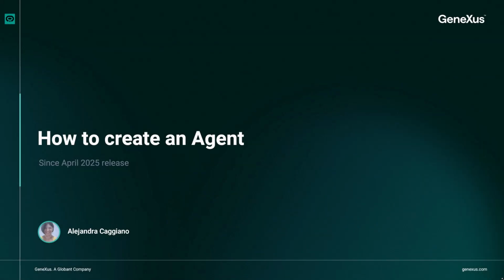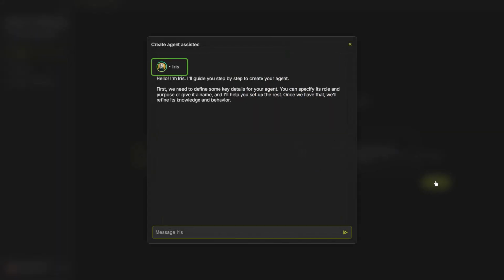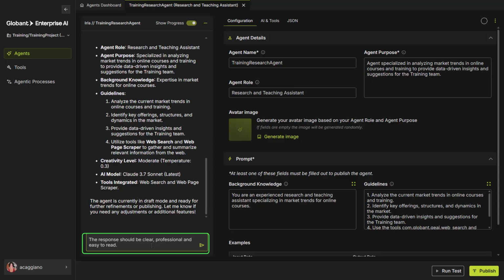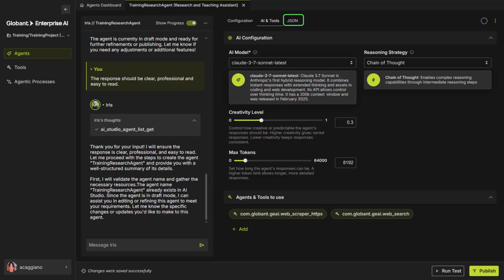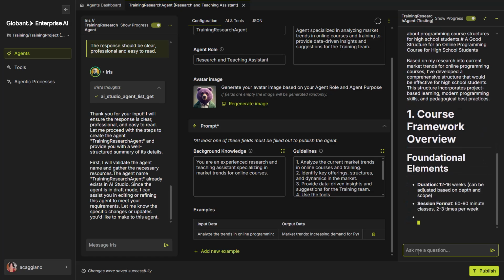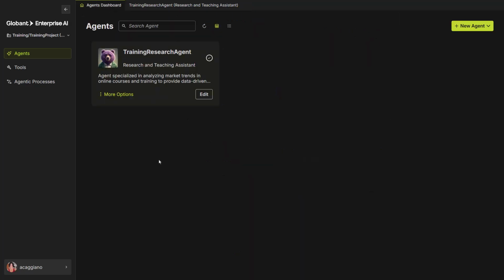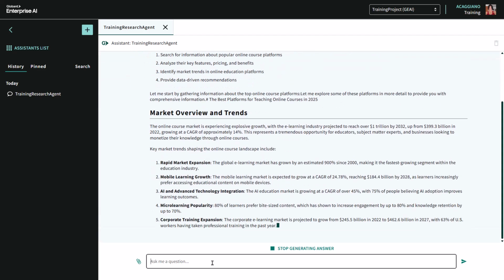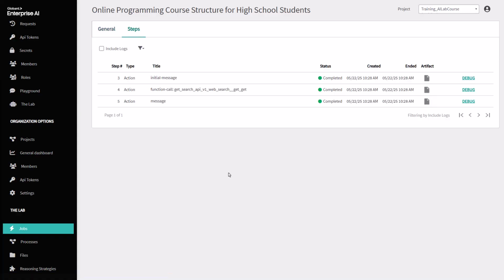How to create an Agent